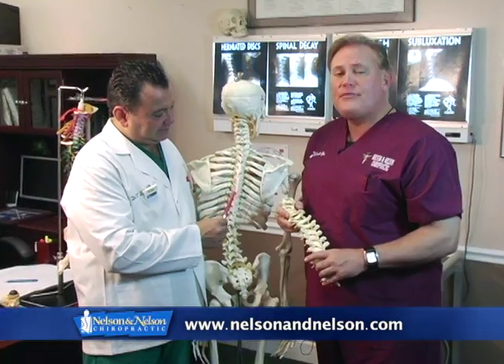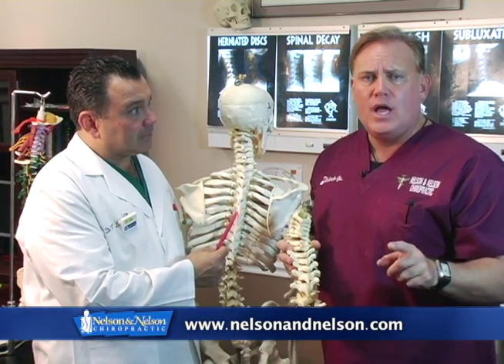N&N Thoracic office clip